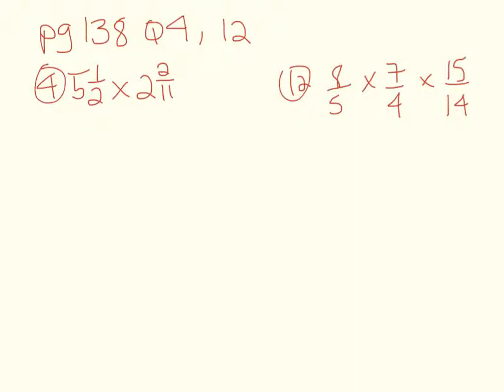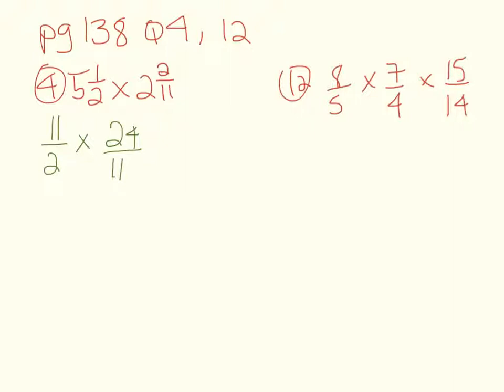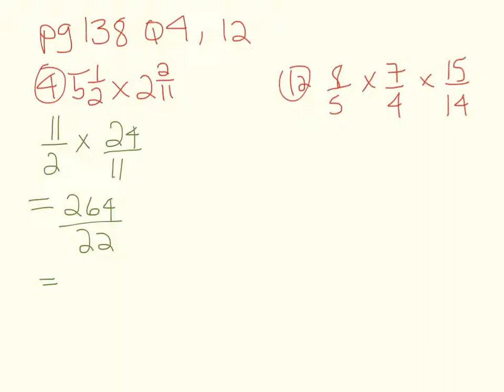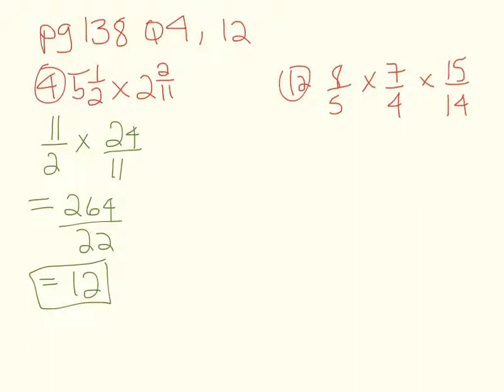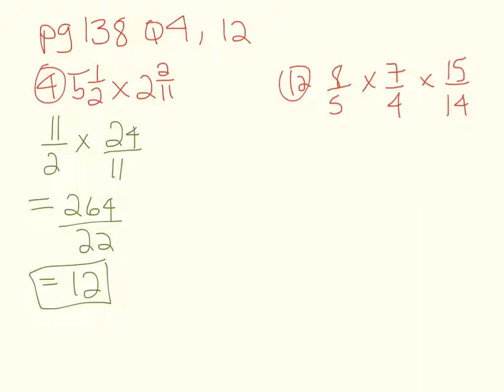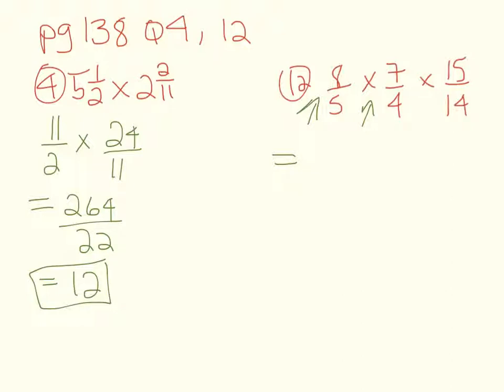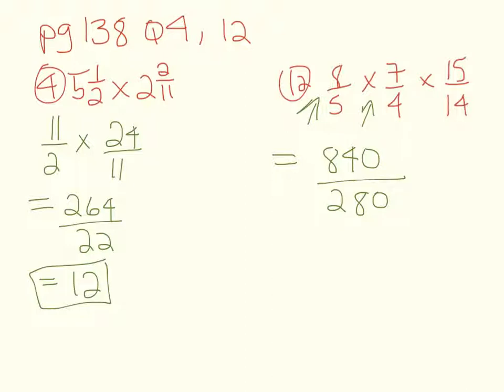Mixed fractions and multiplication